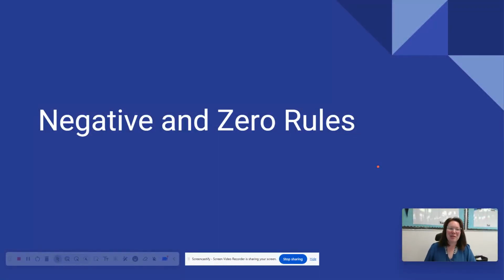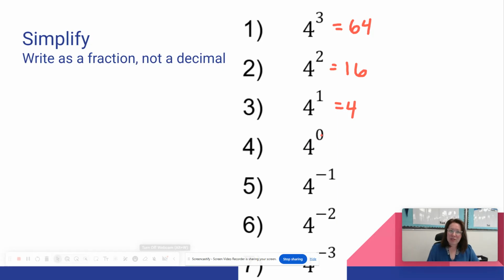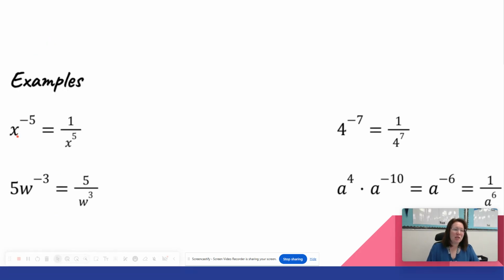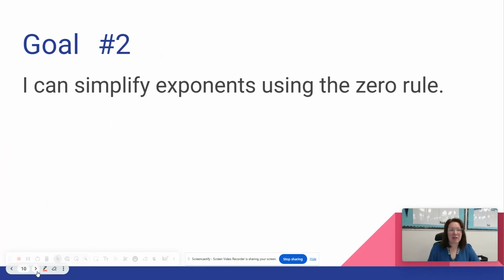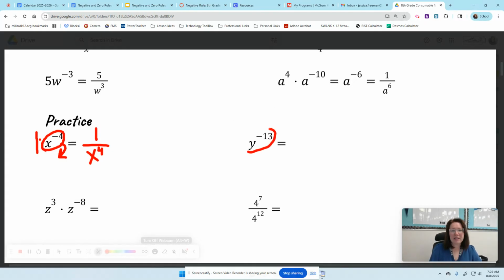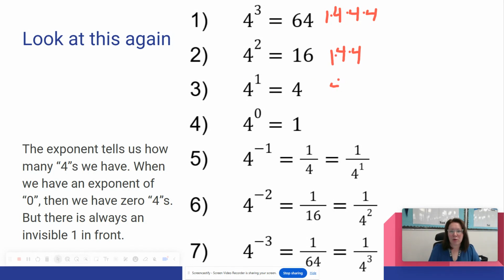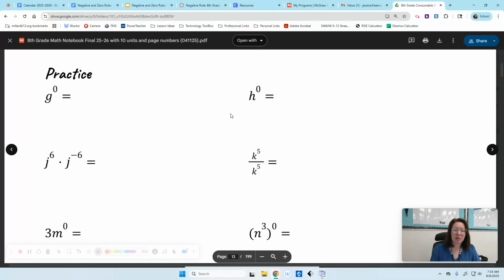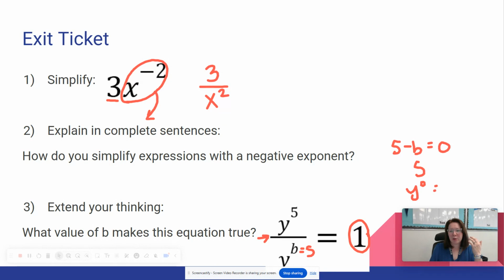Negative and Zero Rules of Exponents 25